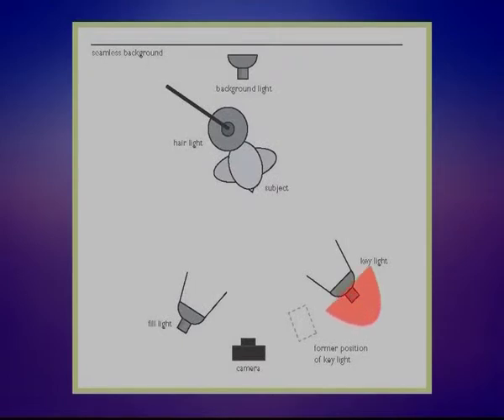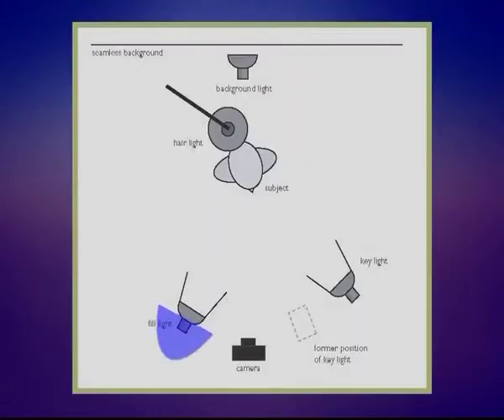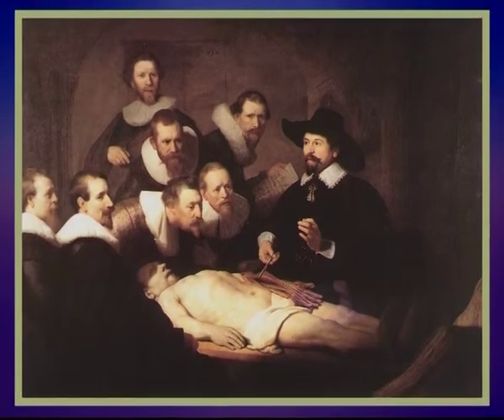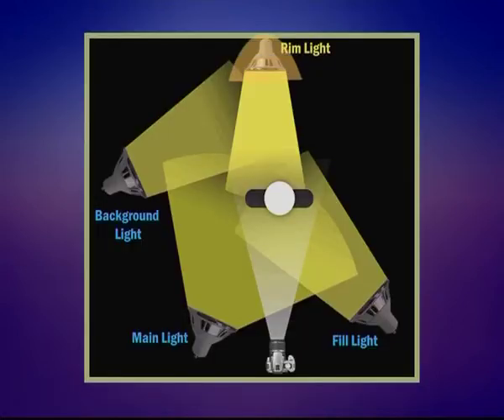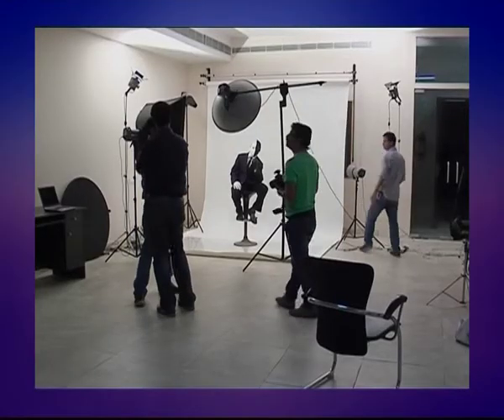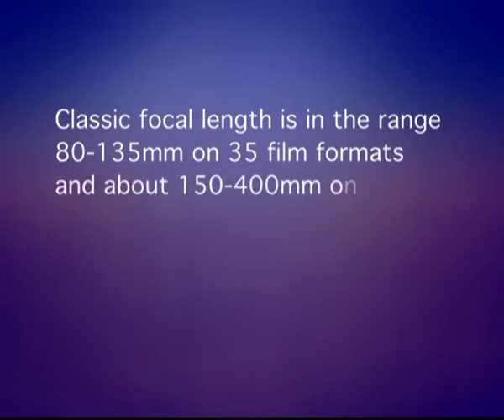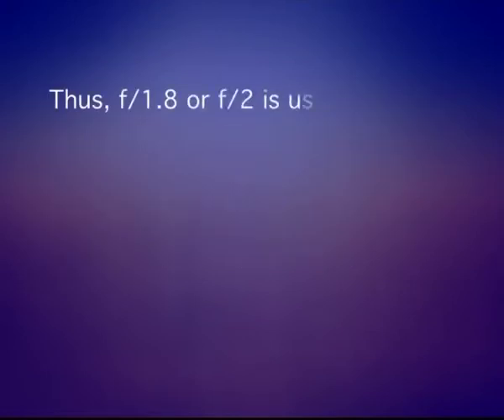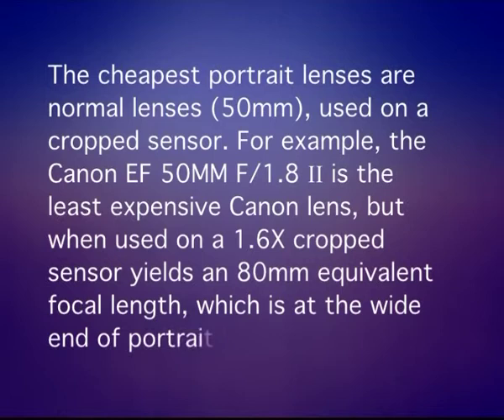Posing for Portrait Photography